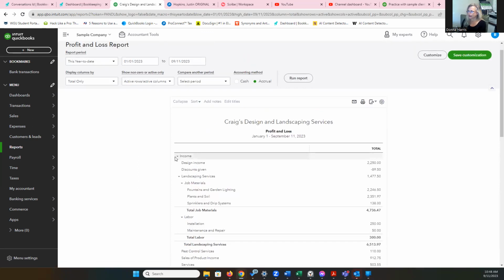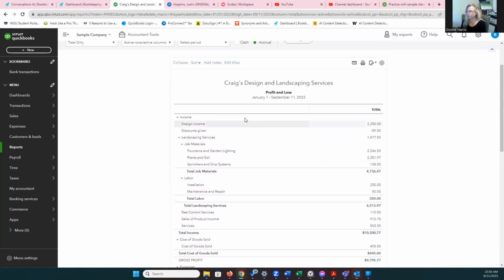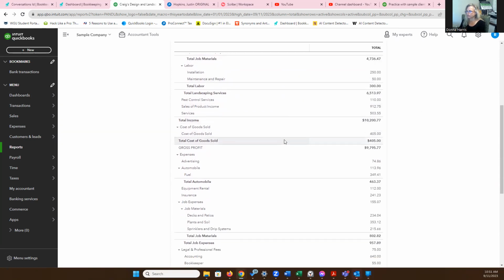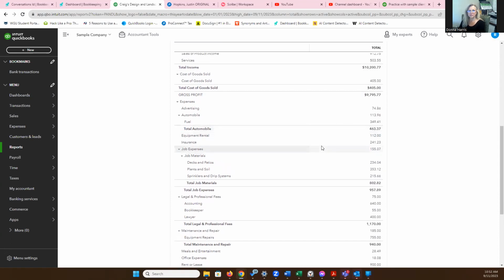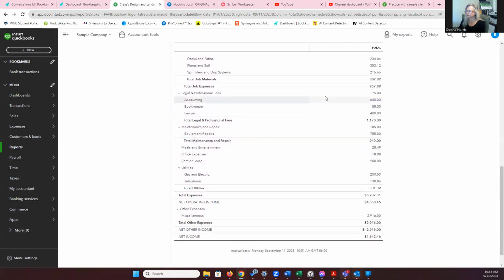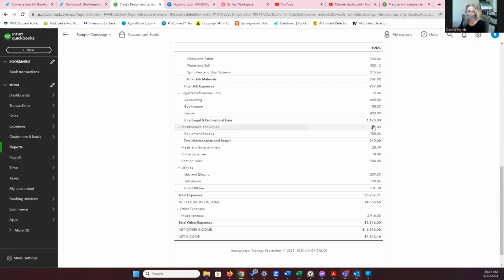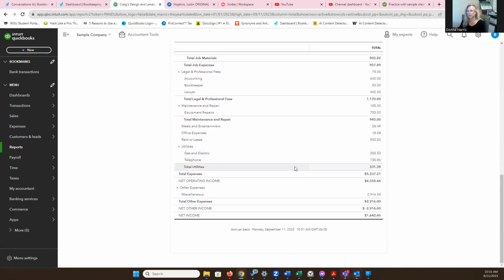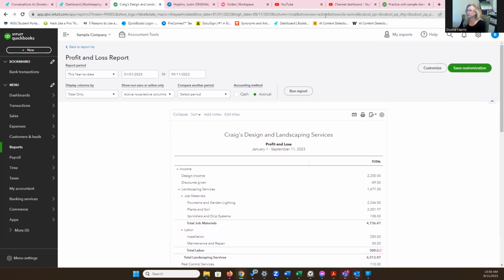Profit and Loss Statement for Beginners: Learn How to Read a P&L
Are you confused about how to read a Profit and Loss (P&L) statement? Look no further! In this video, we'll break down the basics of Profit and Loss statements so you can understand them easily. From income and expenses to net profits, get ready to learn the fundamentals of P&L in a straightforward, comprehensive way. Say goodbye to confusion and start reading your business's Profit and Loss statement today!

To have Bookkeeping Made Simple LLC do your books, schedule a free
To have Donna speak at your function, or if you'd like to be a guest on